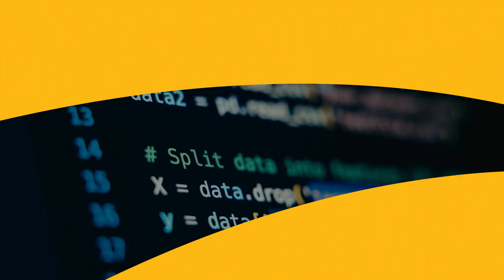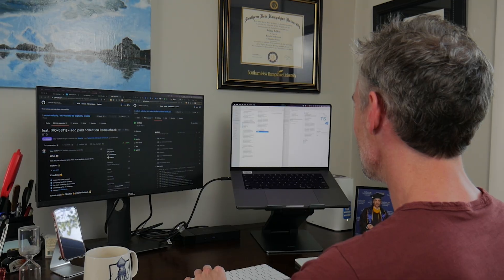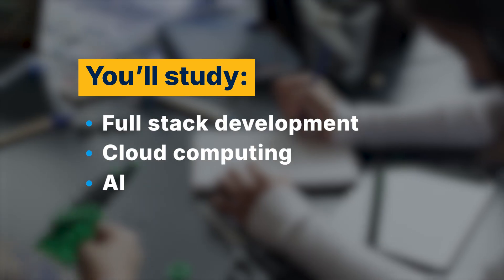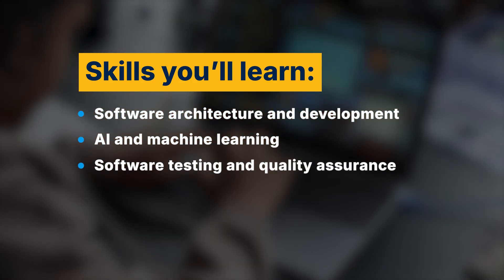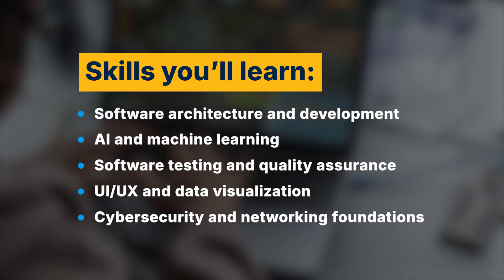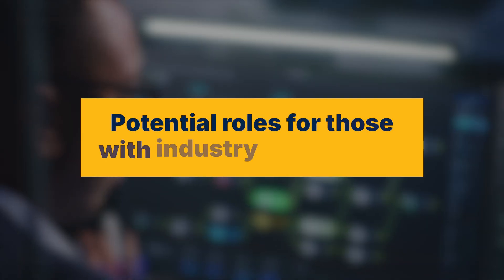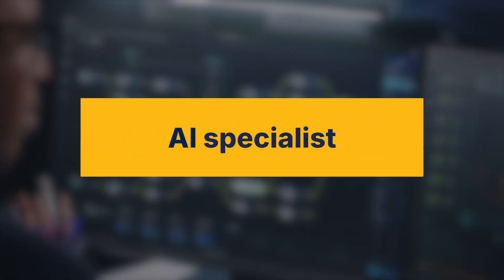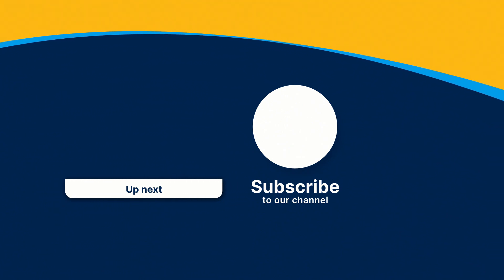Should You Get a Master's in Computer Science?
Interested in advancing your career in tech or switching to a role in the field? A computer science master’s degree from Southern New Hampshire University could help get you there — online and on your schedule.

In this video, we’ll explore how Southern New Hampshire University's computer science master’s program can help you build real-world skills in AI, cloud computing, full-stack development and more. We'll also look at how those skills can open doors to new career opportunities.

📱 Considering SNHU online? Request info today 💻 Apply for free! It takes about 5 minutes, and you get a free transfer credit evaluation

🏫 About Southern New Hampshire University: SNHU is an innovative university that offers 200+ degree and certificate programs – online and on campus. With over 200,000 online and 3,000 campus students, SNHU aims to transform the lives of students, as well as the lives of those around them.

0:00 Introducing SNHU’s Computer Science Master’s Degree
00:16 What You’ll Learn in the Program
01:03 Potential Roles for Graduates
01:27 Program Length